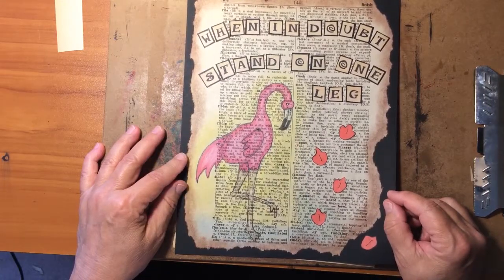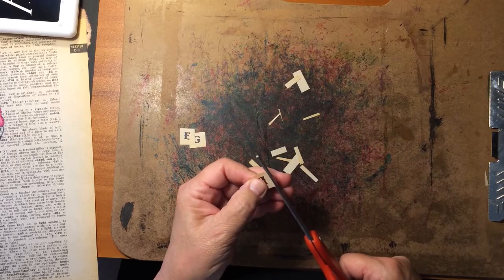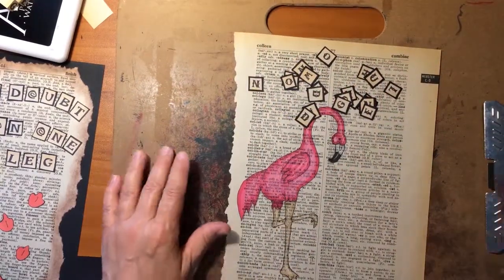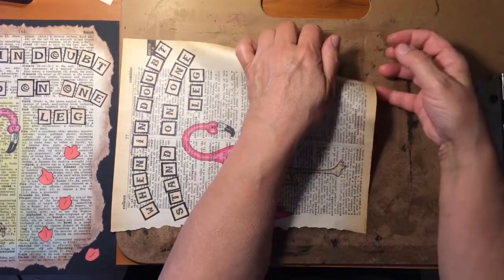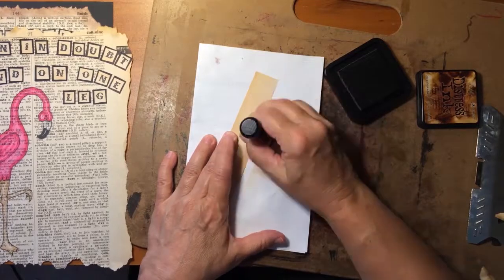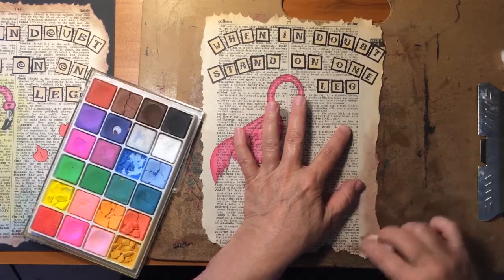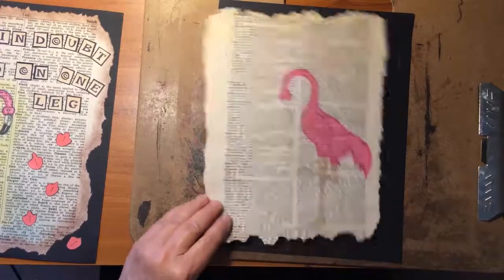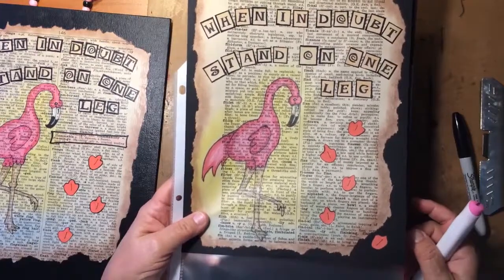Flamingo Art Journal Page - Part Two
Finish your Flamingo Art Journal Page with lettering and vintage edging!